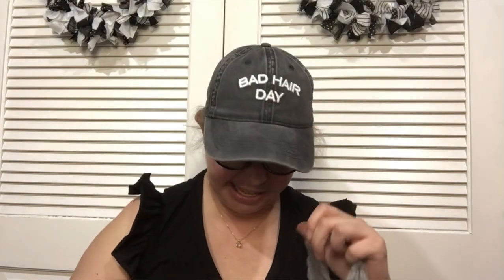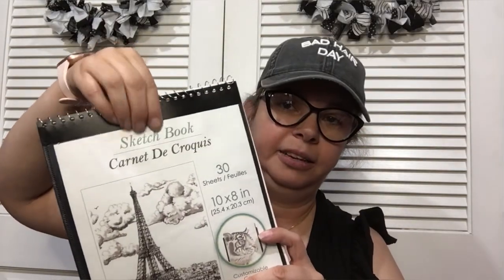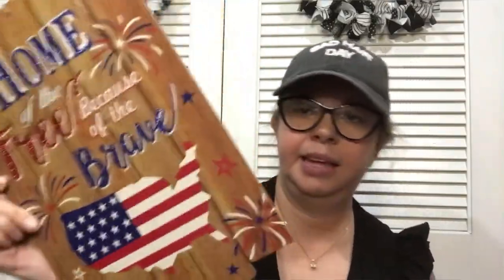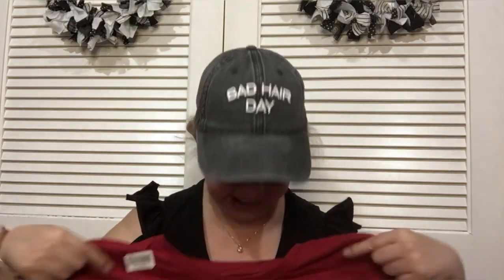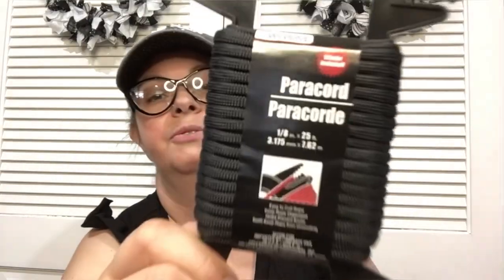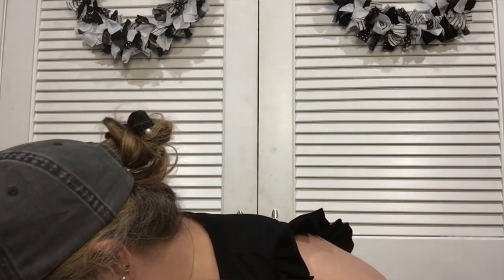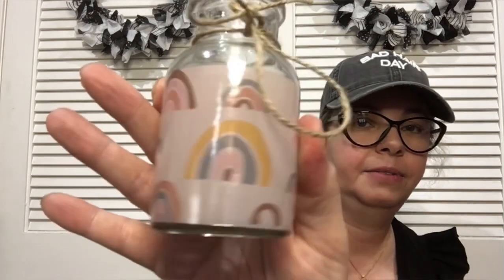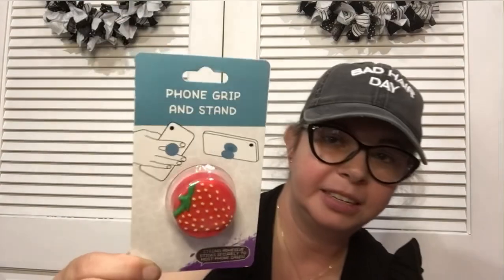Dollar Tree Haul Soo Many New Finds! 5/17/22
📽Today’s video is a Dollar Tree Haul !

🎵Theme music: Little Maps - Just with You & Eddie